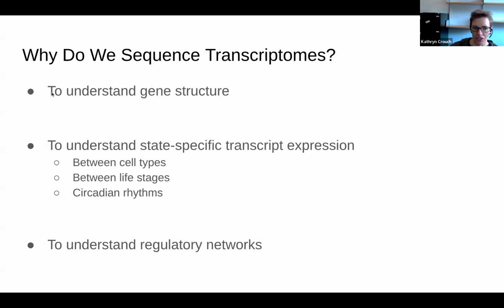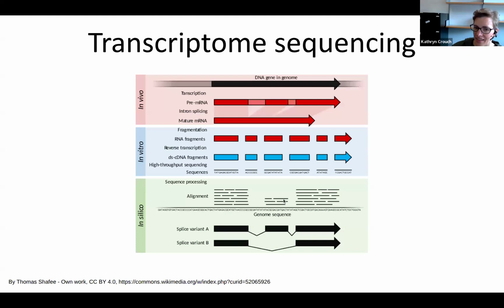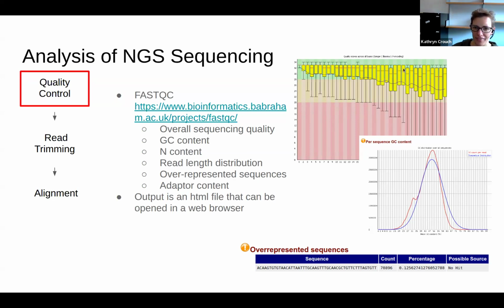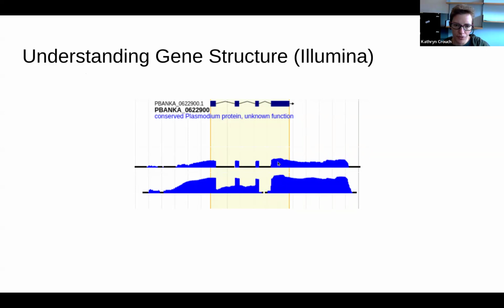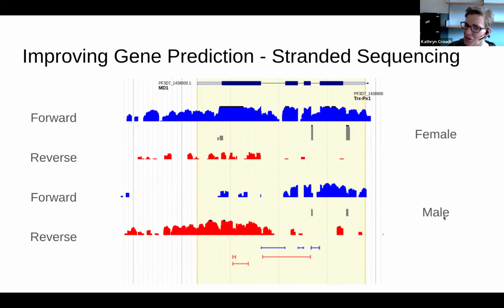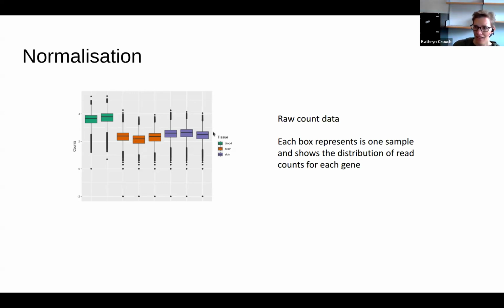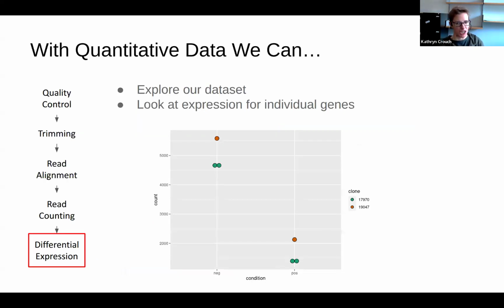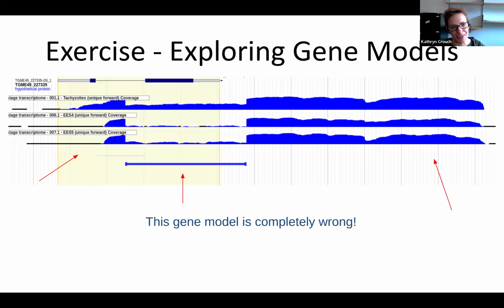RNA-Seq Lecture FPG2025